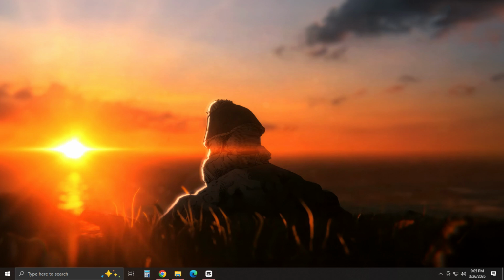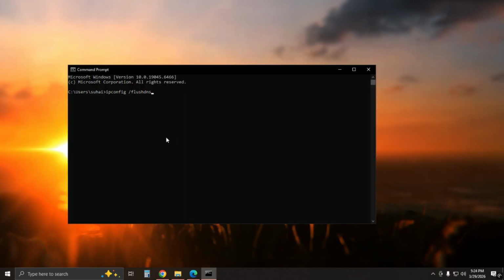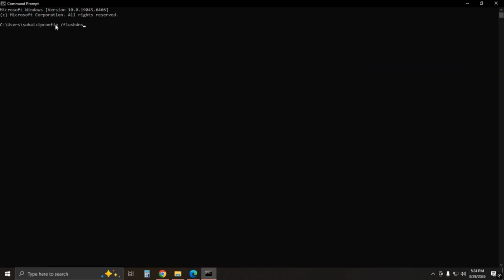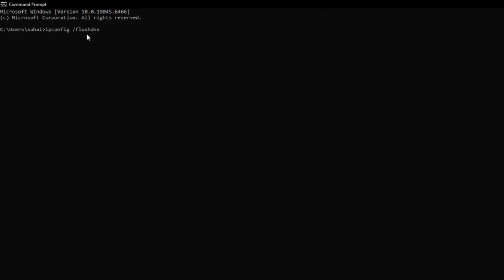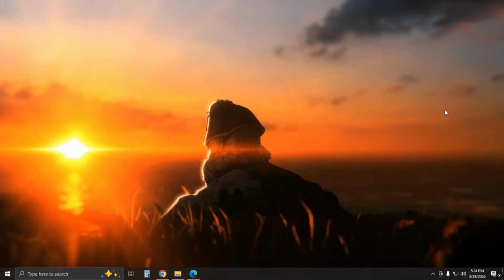Windows 10 Stuck in Restart Loop – FIXED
Is your PC stuck in an endless restart loop on Windows 10? Don’t worry—in this step-by-step tutorial, you’ll learn why this issue happens and the best working methods to fix it quickly.

💻 In This Video You’ll Learn:

✔ Why Windows 10 keeps restarting
✔ How to fix boot loop issues step by step
✔ Startup repair and recovery options
✔ Command Prompt fixes (SFC, CHKDSK, Bootrec)
✔ Safe Mode troubleshooting methods

Restart loop issues usually occur due to:
✔ Corrupted system or boot files
✔ Failed Windows updates
✔ Driver or software conflicts
✔ Disk errors or hardware problems

🔧 Best Fixes (2026):

✔ 1. Enter Advanced Startup (IMPORTANT)
Force shutdown your PC 2–3 times → Open Recovery Mode

✔ 2. Run Startup Repair
Troubleshoot → Advanced Options → Startup Repair

✔ 3. Use System Restore
Restore your PC to a previous working state

✔ 4. Run CMD Fixes
Open Command Prompt and run:

sfc /scannow
chkdsk C: /f /r
bootrec /fixmbr
bootrec /rebuildbcd

👉 These commands repair system and boot files

Remove recently installed apps or drivers causing issue

✔ 6. Disable Automatic Restart
Advanced Options → Startup Settings → Disable auto restart

✔ 7. Reset PC (Last Option)
Keep files option available

⚠️ Pro Tips:

✔ Backup important data if possible
✔ Avoid force shutdowns
✔ Keep Windows updated
✔ Use SSD health check tools

This guide is perfect if your PC keeps restarting, won’t boot properly, or is stuck in a loop. Follow along and fix the issue without reinstalling Windows (in most cases) using tools from Microsoft.

💻 Compatible With:
Windows 10 | All PCs & laptops